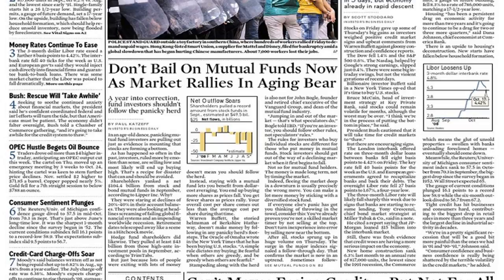AMN Healthcare Services, Inc. (NYSE:AMN) Quant Signal & Valuation At a Glance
Here we will take a look at several key ratios for AMN Healthcare Services, Inc. (NYSE:AMN), starting with the Book to Market (BTM) ratio. Value investors seek stocks with high BTMs for their portfolios.  The ratio is a comparison of the firm’s net asset value per share to it’s current price.  This is helpful in determining how the market values the company compared to it’s actual worth.  The Book to Market value of AMN Healthcare Services, Inc. currently stands at 0.233341.

In terms of EBITDA Yield, AMN Healthcare Services, Inc. (NYSE:AMN) currently has a value of 9.38%. This value is derived by dividing EBITDA by Enterprise Value.

AMN Healthcare Services, Inc. (NYSE:AMN) presently has a current ratio of 1.66. The current ratio, also known as the working capital ratio, is a liquidity ratio that displays the proportion of current assets of a business relative to the current liabilities. The ratio is simply calculated by dividing current liabilities by current assets. The ratio may be used to provide an idea of the ability of a certain company to pay back its liabilities with assets. Typically, the higher the current ratio the better, as the company may be more capable of paying back its obligations.

The Price to book ratio is the current share price of a company divided by the book value per share.  The Price to Book ratio for AMN Healthcare Services, Inc. NYSE:AMN is 4.285573.  A lower price to book ratio indicates that the stock might be undervalued.  Similarly, Price t